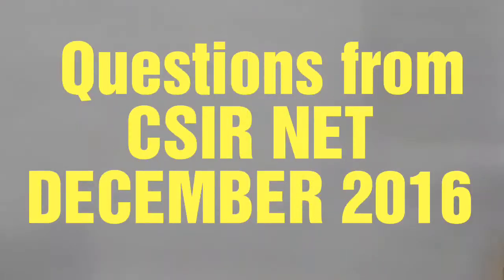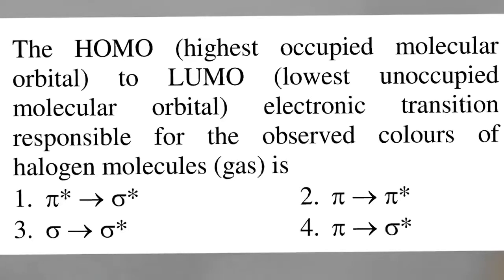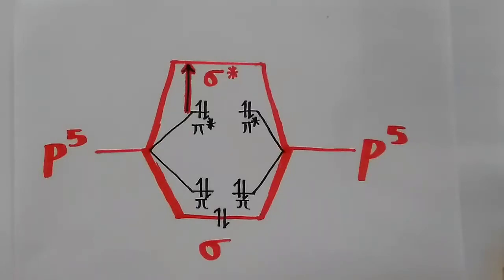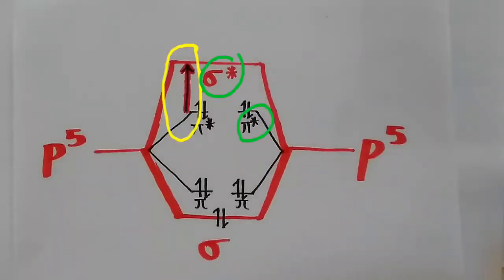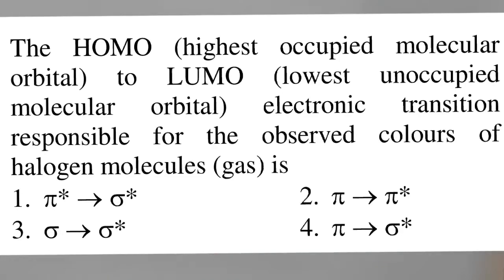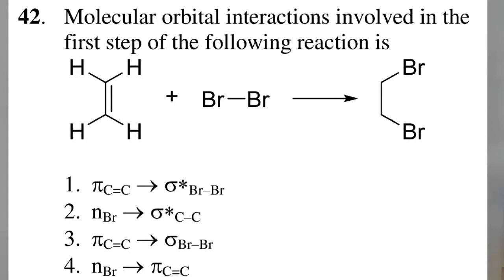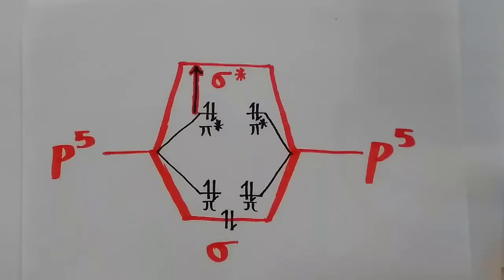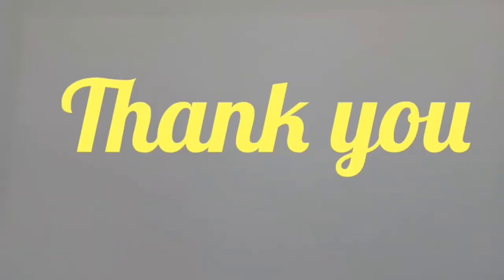Questions(#21&#42) from CSIR NET DECEMBER 2016(#21 AND #42 FROM SET A)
SOLVED QUESTION #21 & #42 from CSIR NET DECEMBER 2016